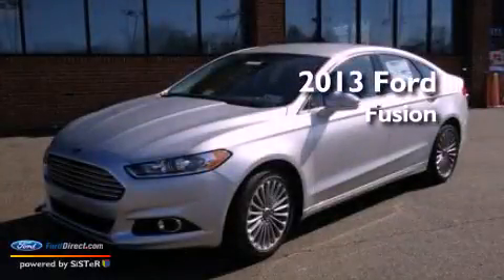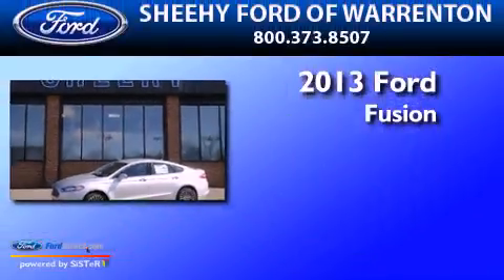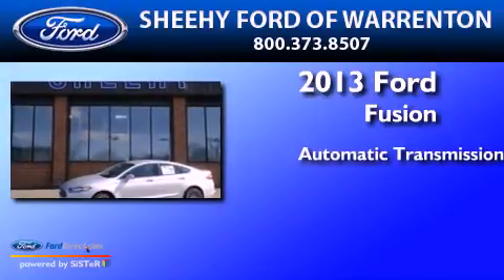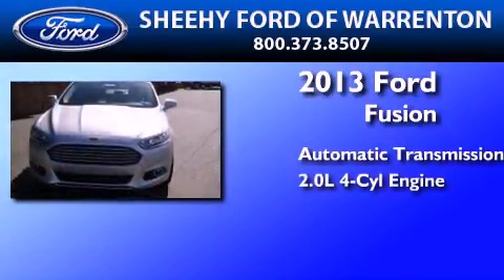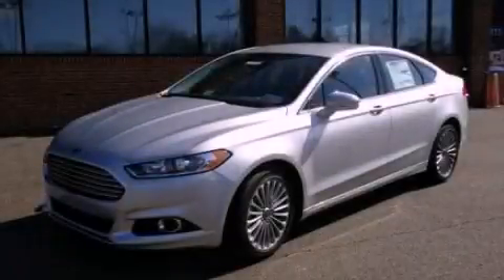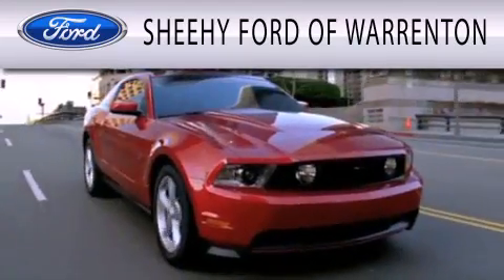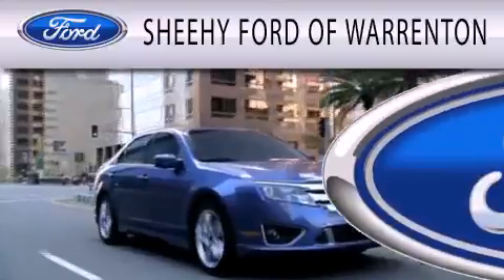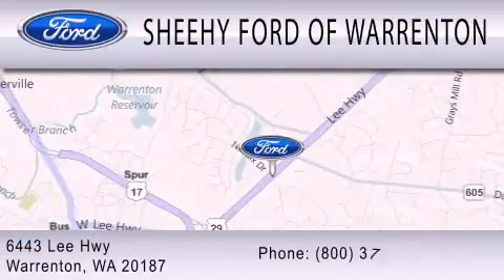2013 FORD FUSION Warrenton VA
Year : 2013
 Make : FORD
 Model : FUSION
 Engine : 2.0L I4 16V GDI DOHC TURBO
 Trans . : 6-SPEED AUTOMATIC

 Stock : Y175359